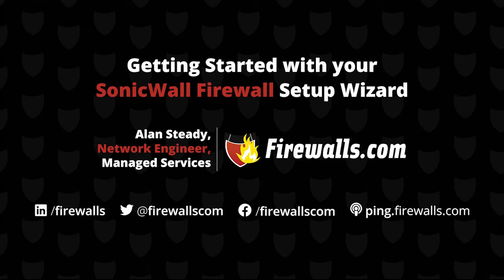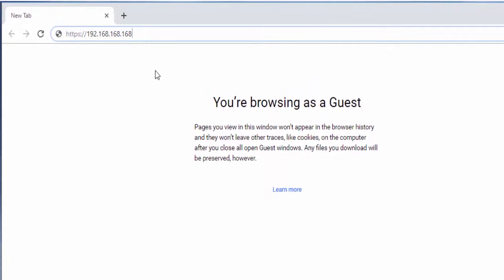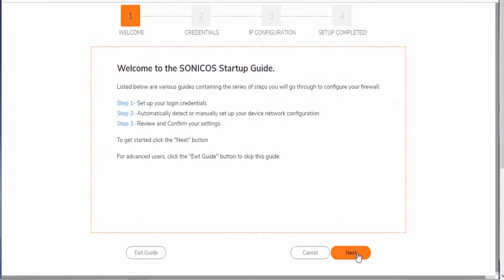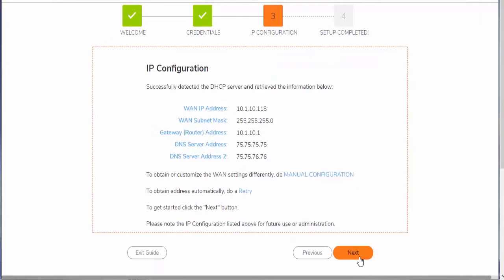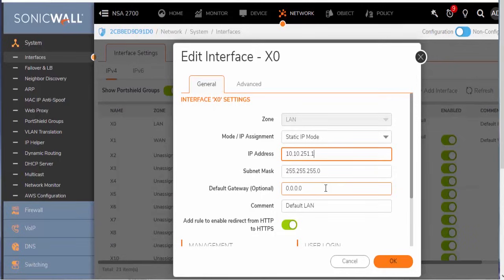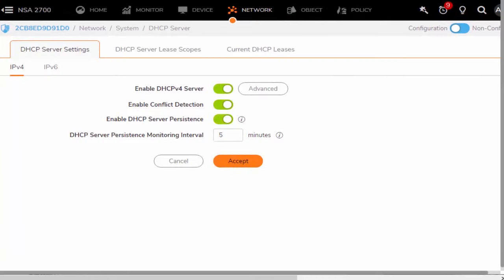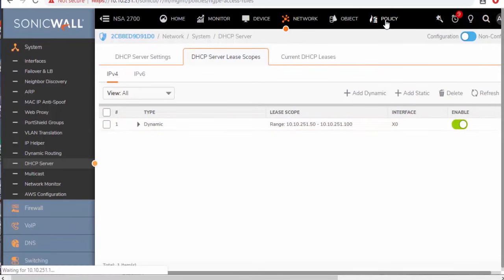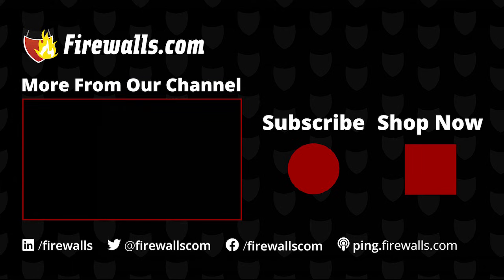SonicWall: Getting Started with the SonicWall Firewall Setup Wizard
In this SonicWall tutorial video, learn all about getting started with a SonicWall firewall, and how to use the SonicWall setup wizard, courtesy of Firewalls.com Managed Services Network Engineer Alan.

Subscribe to Firewalls.com on YouTube to be the first to get a look at a new batch of 2021 firewall how-to videos for Fortinet, SonicWall, Sophos, & WatchGuard coming out on a regular basis.